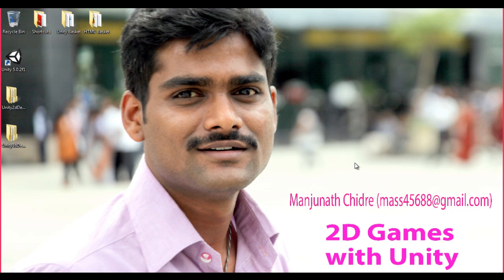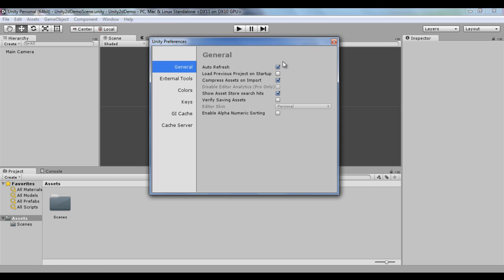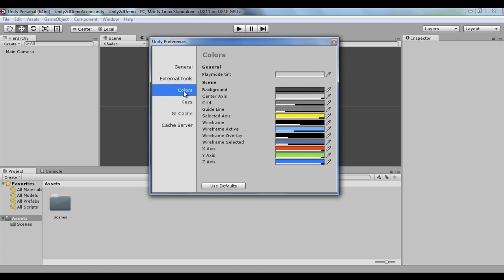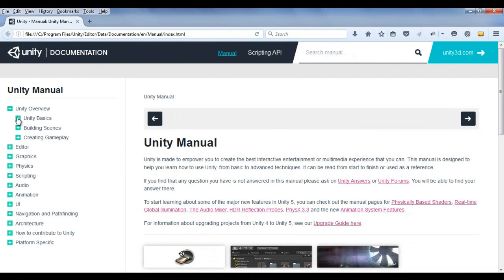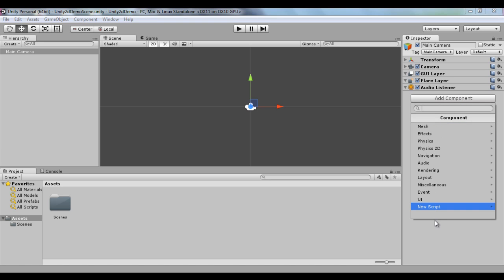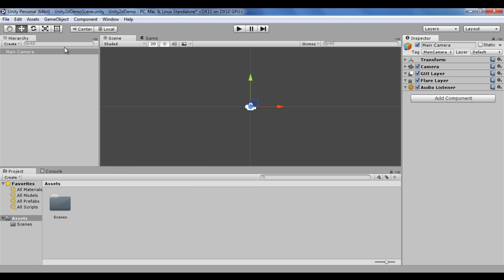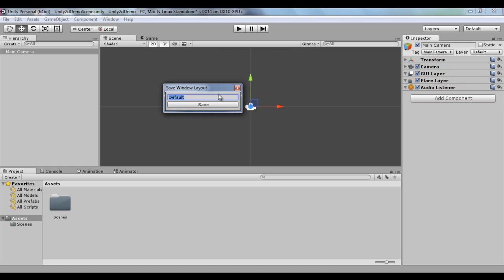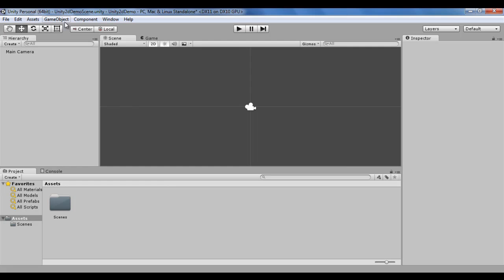2D games in Unity tutorial - 05 - Intro to Unity IDE - Part II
Unity IDE Menu Bar:-
Unity menu bar contains set of menus, and they are placed in an order of game development.

Unity File menu:
Commonly appears first in the menu bar. It contains commands for creating new project, opening already created project, saving the project, creating new scene, opening already created scene, saving the scene, switching build platform, building and running the unity project, and exiting from the IDE.

Unity Edit menu:
Commonly appears second in the menu bar. It contains commands for undo, redo, cut, copy paste, select all, find. The most important commands to remember are project settings and preferences.

Unity Assets menu:
Appears third in the menu bar. It contains commands for import new assets, export as package, creating new assets and more.

Unity Game object menu:
Appears fourth in the menu bar. It contains commands for creating empty game object, 2d or 3d game objects,  and more. Every game object we create is going to have Transform component by default.

Unity Component menu:
Appears fifth in the menu bar. It contains commands for adding components to selected game object. Components add more functionalities to game objects.

Unity Window menu:
Appears sixth in the menu bar. It contains commands for viewing all unity IDE windows, Also has commands for saving, deleting and managing layout or the work space of unity IDE. Layout means the arrangement of necessary windows on the IDE.

Unity Help menu:
Appears seventh in the menu bar. It contains commands for getting unity manual, unity scripting reference and more.

For more benefits & Be up to date